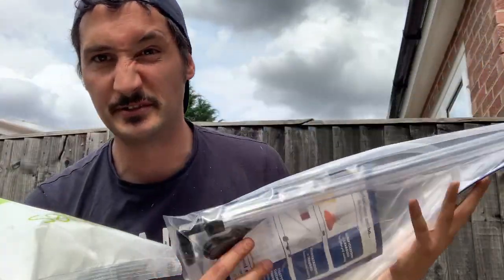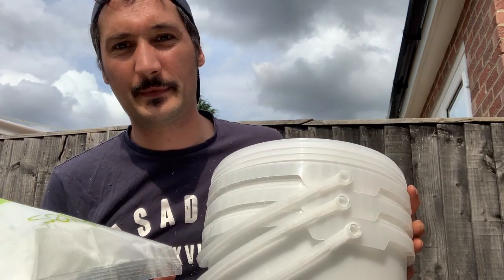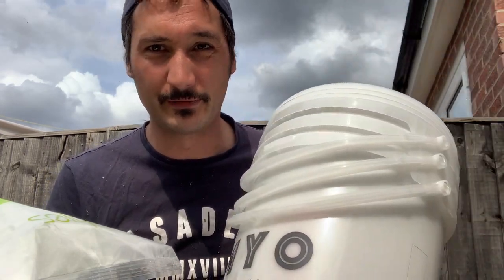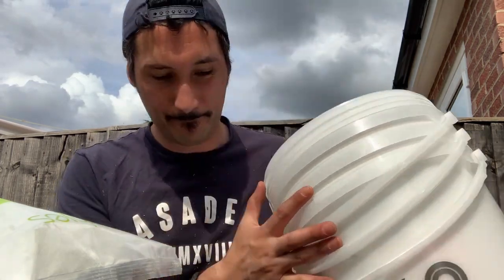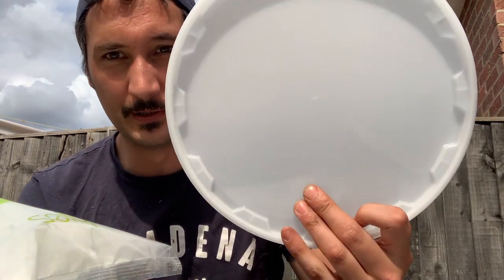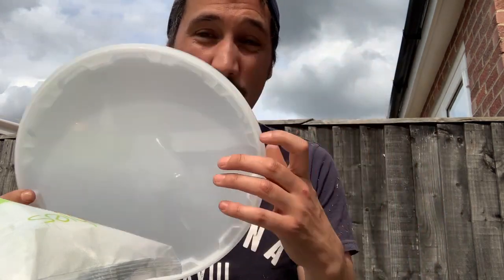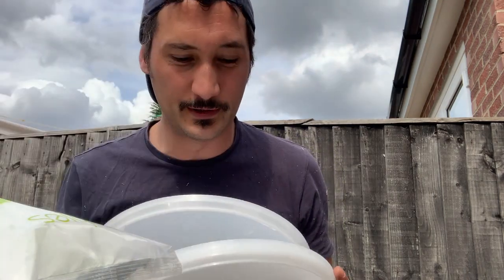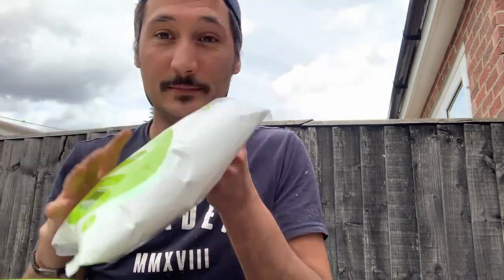I Tried A New Hop! And I've Been Shopping For Future Projects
A much needed catch up after a month away. What have I been up to  and what have I got planned???